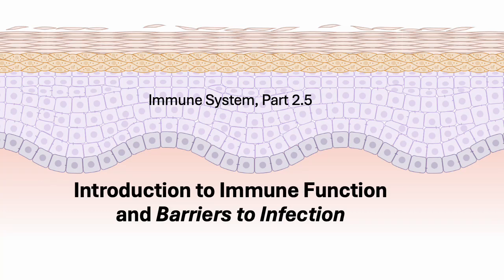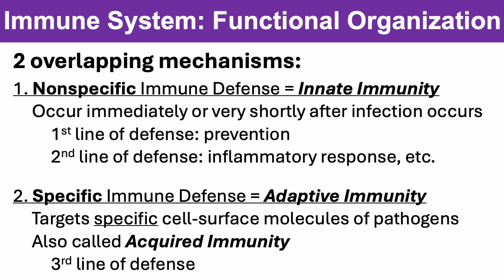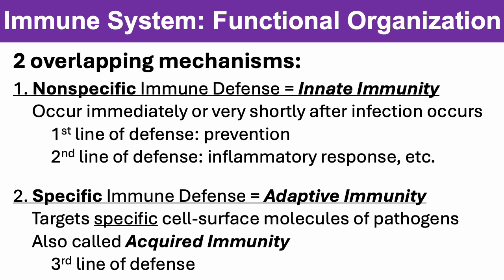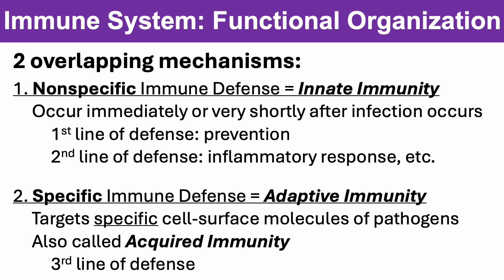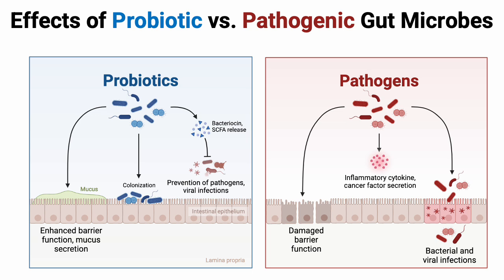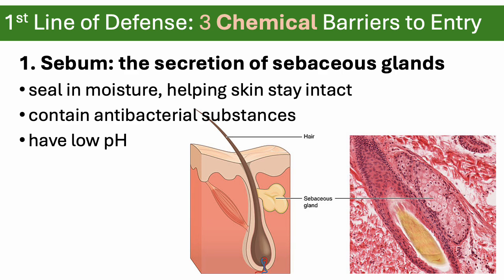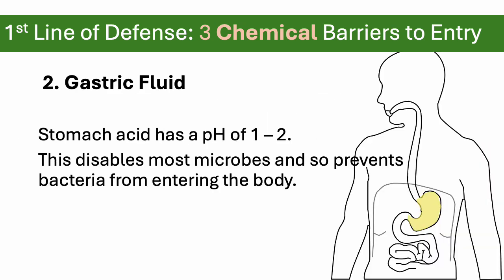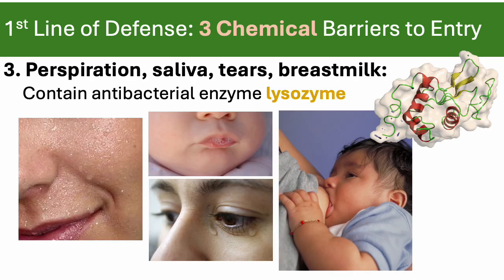Immune System, Part 2 5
In which we give an overview of the two arms of the immune response and review certain physical and chemical barriers to infection.